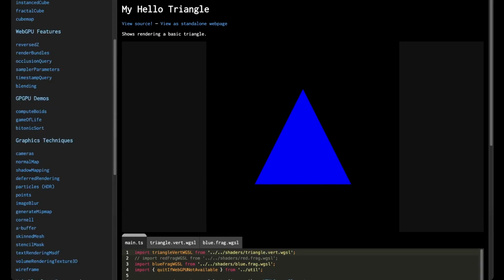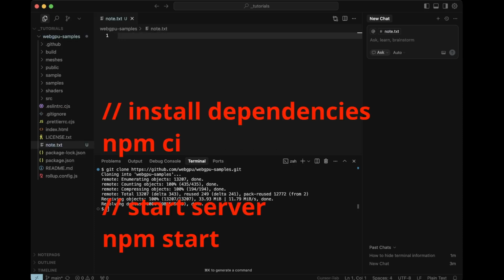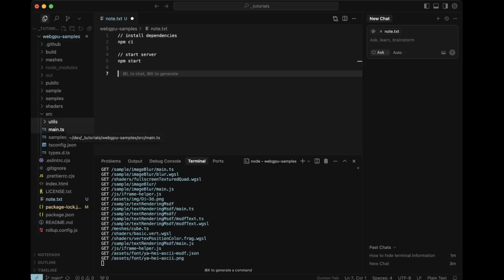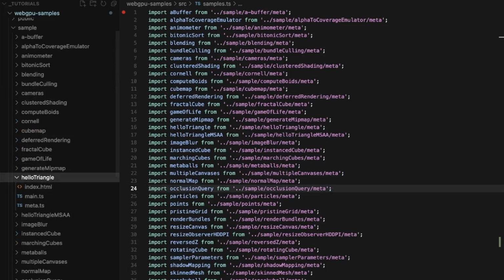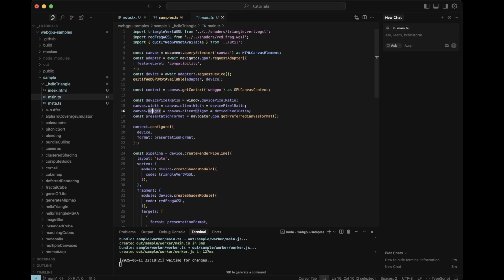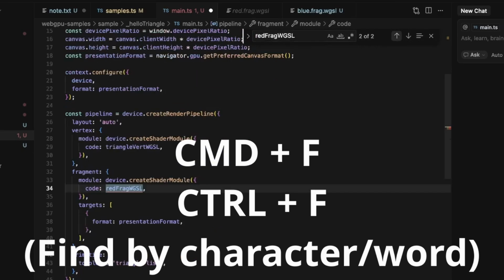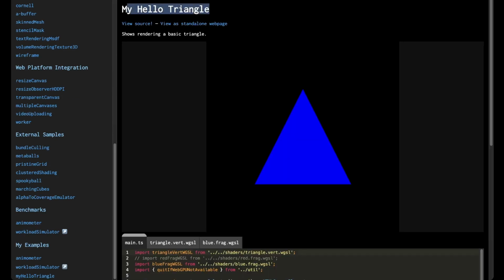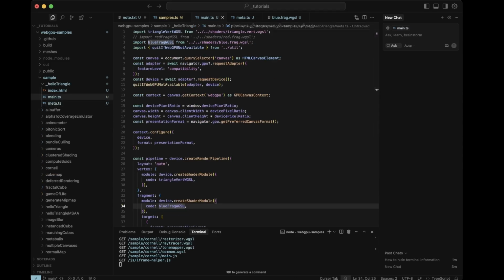(╯°□°)╯Zero to WebGPU in a Single Video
THE foundational WebGPU video. With this single video you have everything you need to begin your journey into WebGPU but don't worry:

I got more coming (ಠ_ಠ)